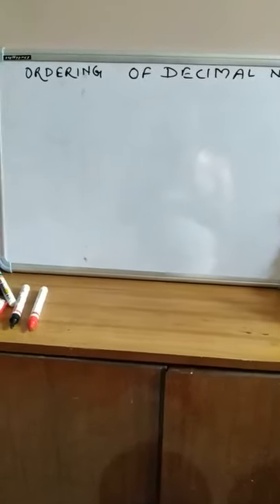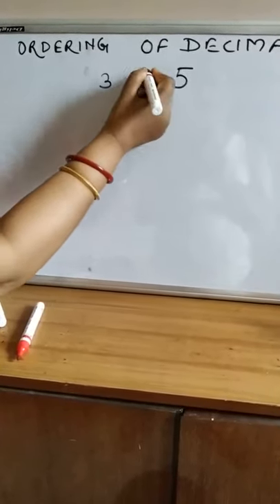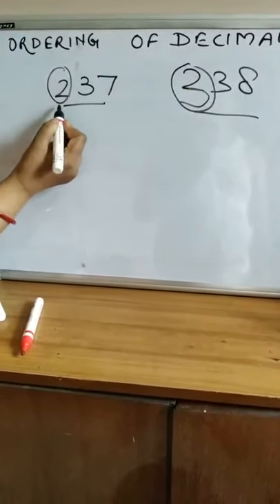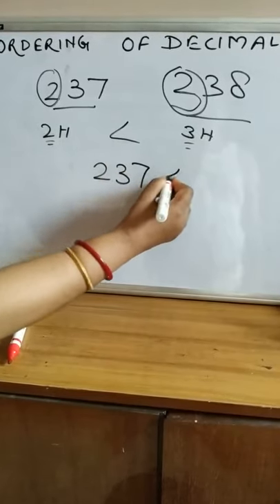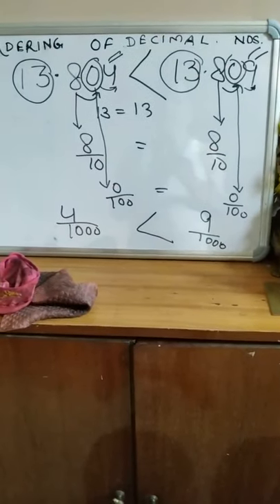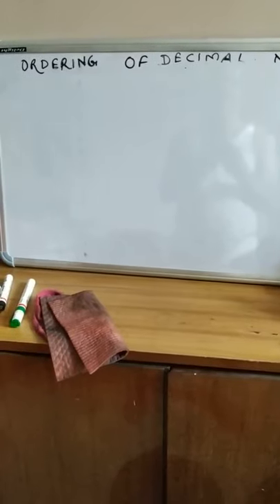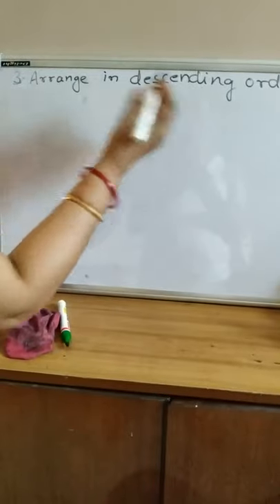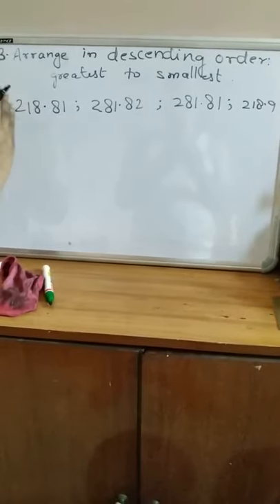Class-5, unit 5 Work sheet-6 lecture by bulbul SEN gupta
Ordering of decimal numbers